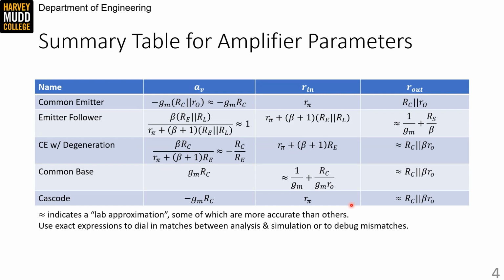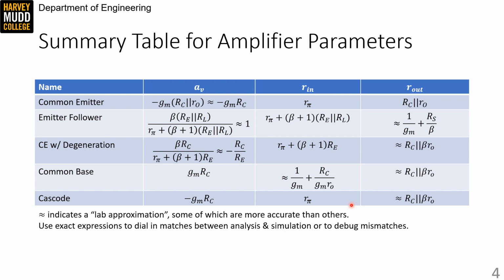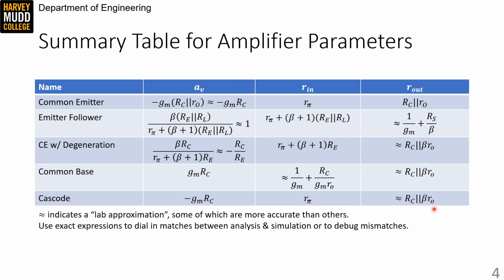Review of Resistor Loaded Single Stage Amps | Intro Analog Design | Harvey Mudd College | Video 12.1